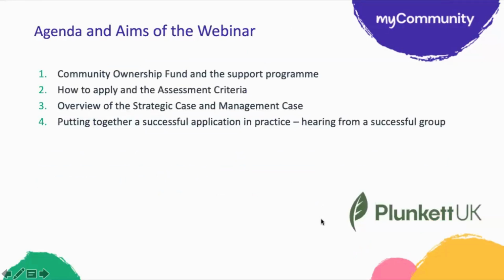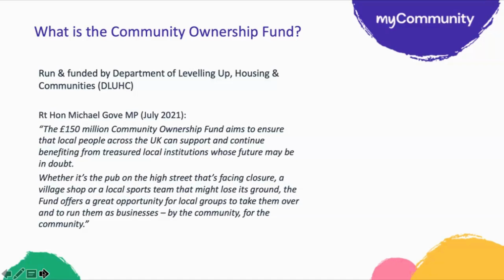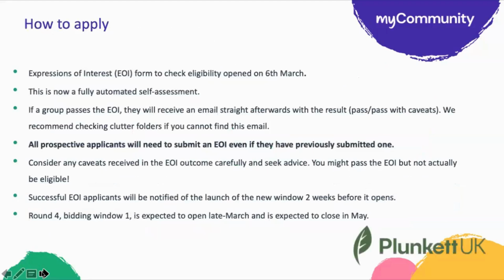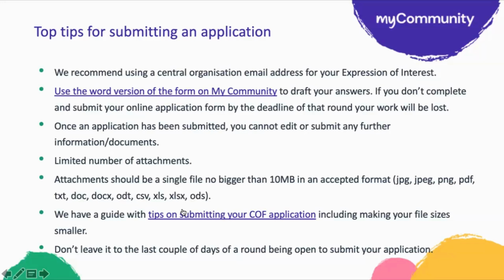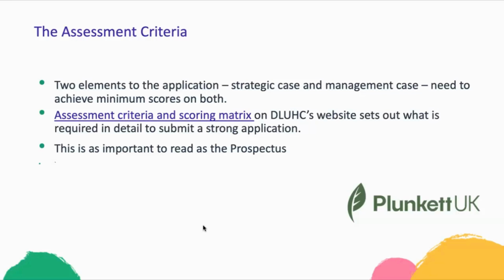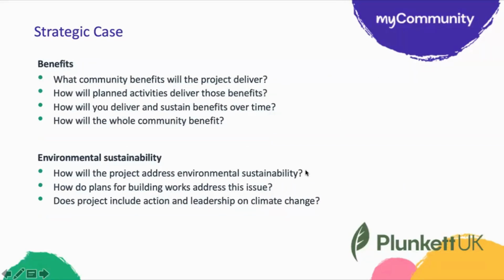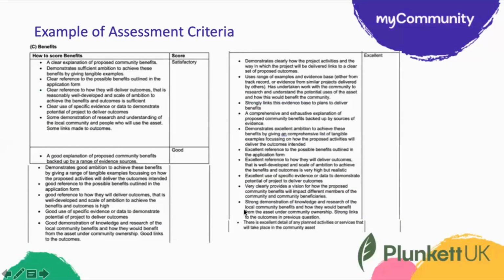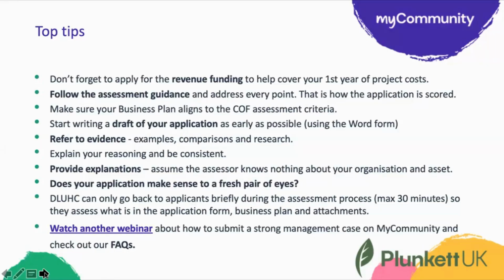How to write a strong COF application (building your management case) - pubs, shops and cafes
This webinar will take you through how to write a strong application and putting together your management case. This webinar has a focus on pubs, shops and cafes.

*The four elements to the management case
*What makes a strong application
*Information the assessor requires
*Underlying information and documentation required